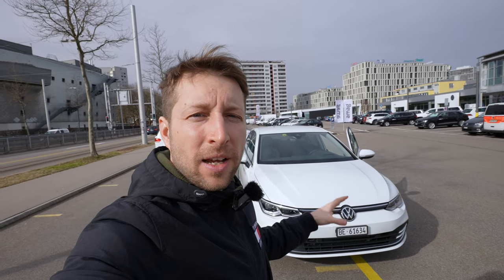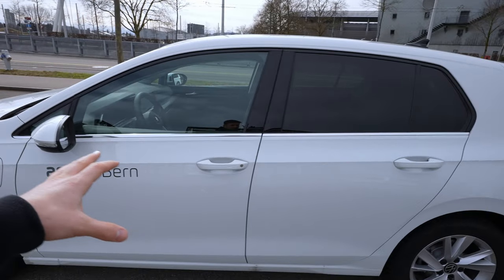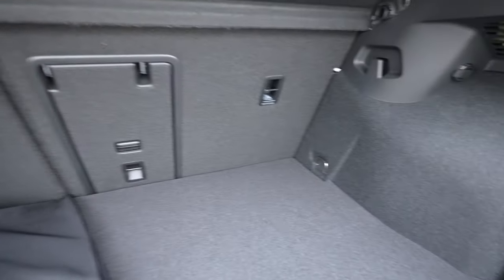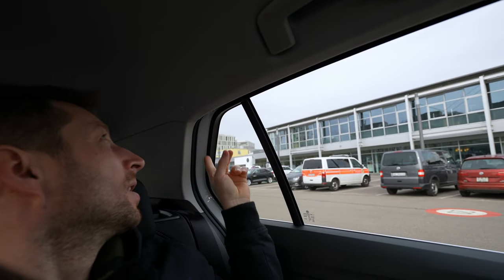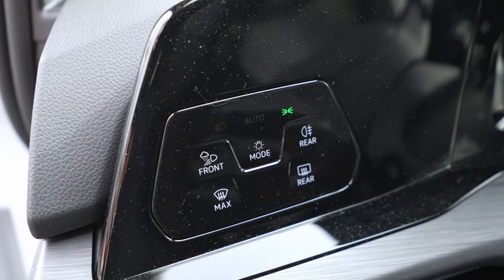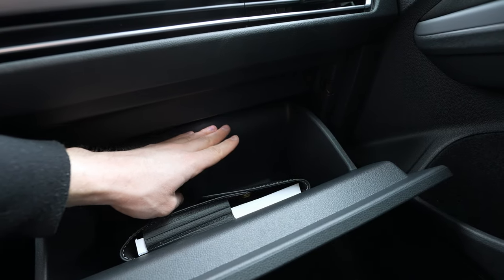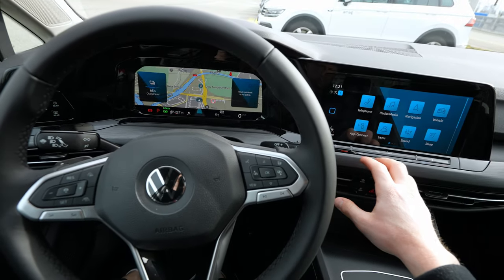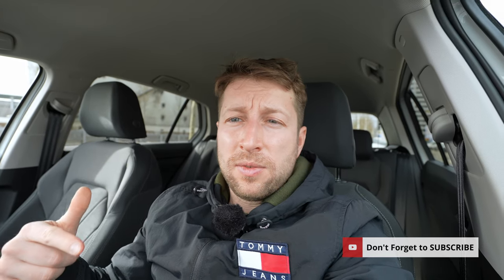New Volkswagen Golf 8 eHybrid Plug-in Hybrid 2021 Review Interior Exterior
New Volkswagen Golf 8 eHybrid Plug-in Hybrid 2021 Review.

✅ AMAG Automobil und Motoren AG AMAG Bern : partner.volkswagen.ch/amag-bern/de

Full charging of the battery in the Golf eHybrid and Golf GTE is normally performed externally. A charge port is provided in the front wing on the driver side for this purpose. The charging cable is plugged in here. This “plug-in” connection also explains the designation of the hybrid drive. Depending on the power source, charging takes place with 2.3 or 3.6 kW alternating current (AC). When supplied with 230 volts at 2.3 kW via the normal domestic grid, the battery is fully charged again in five hours if it had previously been completely empty.

Volkswagen Golf 8  is launching a completely new range of innovative 48 V mild hybrid, plug-in hybrid and electric models. The Golf is among the highest-volume vehicles in this electric mobility offensive – it is the most successful Volkswagen model with more than 35 million cars built. The eighth generation was introduced at the end of 2019. It will be available in future with five hybrid drives in a wide range of different power classes. Already on the market: the new Golf 1.0 eTSI with 81 kW (110 PS) and the Golf 1.5 eTSI generating 110 kW (150 PS) – powered by the brand’s first 48 V mild hybrid drive (eTSI). Both engines are as efficient as they are powerful and thanks to an additional electric boost they offer an extraordinarily good performance when moving off. A further 48 V mild hybrid version with 96 kW (131 PS) will be added in 2020. A 7-speed dual clutch gearbox (DSG) is always on board as standard. All Golf eTSI models will be available to order in the Life (practical), Style (exclusive) and R-Line (sporty) equipment versions.

Two new plug-in hybrid drives. Two new plug-in hybrid models will also be launched in the coming days: the Golf eHybrid and the Golf GTE. These Golf models are equipped with an externally charged lithium-ion battery with an energy capacity that has been increased by 50 percent to 13 kWh compared with the plug-in hybrid model from the previous Golf Mk7 generation. The two plug-in hybrid models are powered either by the electric drive motor, by a high-torque TSI (turbocharged petrol engine) or by both units together. The powertrain of the new Golf eHybrid produces a system power of 150 kW (204 PS). This Golf is always offered in the elegant Style equipment version and is recommended as a particularly comfort-oriented plug-in hybrid model.

The Golf eHybrid has a consumption of only 11.0 kWh/100 km (NEDC). The all-electric range is up to 80 kilometres; the combined range is 870 kilometres (both values in accordance with NEDC). The also highly economical Golf GTE has been designed for extremely sporty performance. Here, the powertrain provides a system power of 180 kW (245 PS) – the fusion of electric drive motor and TSI therefore achieves the same power level as the current Golf GTI. The Golf GTE can be driven by purely electric power for up to 62 kilometres with an energy consumption of 12.4 kWh. Combined range: 745 kilometres (all three GTE values also NEDC).

Much more economical than the predecessor. A comparison between the Golf eHybrid and the Golf GTE with exactly the same power output (150 kW / 204 PS) from the now superseded Golf Mk7 generation shows just how economical the new plug-in hybrid models are. The new Golf eHybrid has a combined NEDC fuel consumption of 1.2 l/100 km and an NEDC power consumption of 11.0 kWh as mentioned above. That corresponds to 0.7 l/100 km less fuel consumption and 1.1 kWh/100 km less power consumption than the now replaced Golf GTE based on the Golf Mk7. The electric range has also been significantly improved to 80 kilometres compared with the previous range of 47 kilometres.

Electric mobility for all. With three new eTSI engines and two new plug-in hybrid drives, the Golf is now the Volkswagen model line with the most diverse hybrid spectrum. Together with the new, all-electric ID.3, for which there will be three different battery sizes, Volkswagen will therefore offer one of the most systematically electrified compact class vehicle ranges in the world.

Long ranges – in both electric and hybrid modes. The new plug-in hybrid drives temporarily turn the Golf into a zero emission vehicle. Comprising a 1.4-litre TSI engine, an electric drive motor and a lithium-ion battery under the rear bench seat, the drive system provides a fascinating combination of minimum consumption and very impressive power development. The Golf eHybrid develops a system torque of 350 Nm practically from a standing start, while the Golf GTE produces 400 Nm.